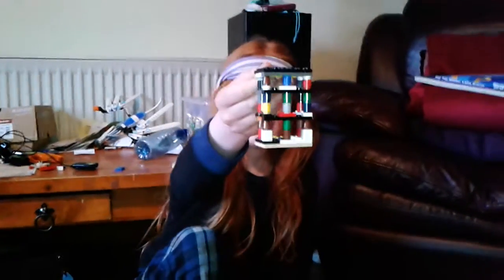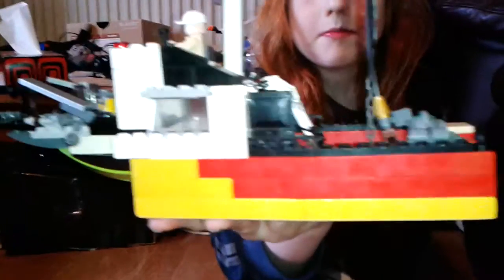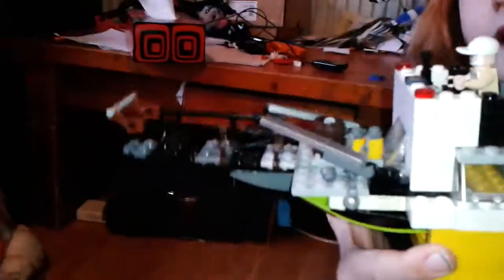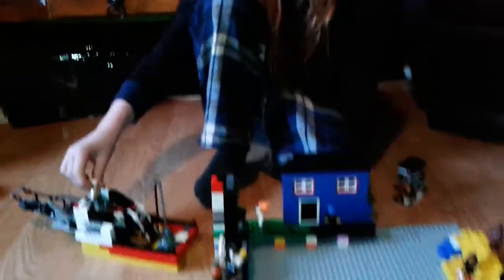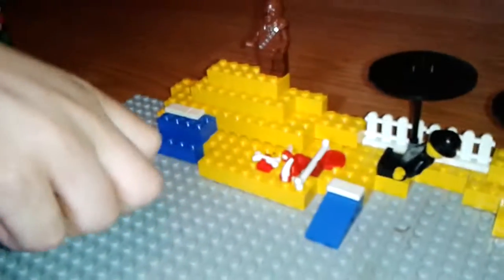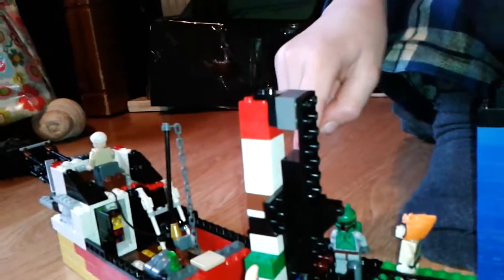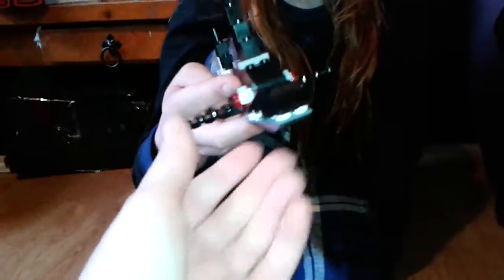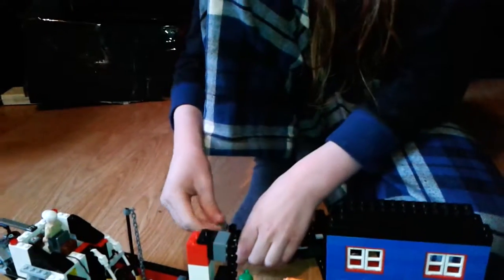Tom's Jaws Lego set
This is my 8 year old's idea of what a Jaws Lego set could look like. :)